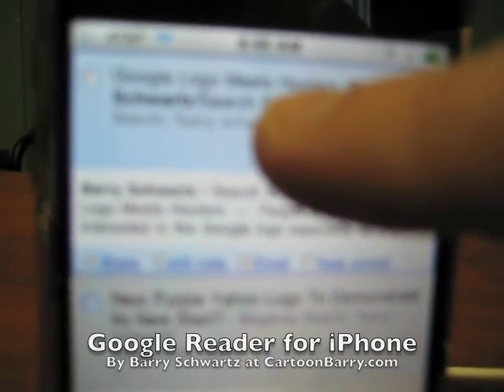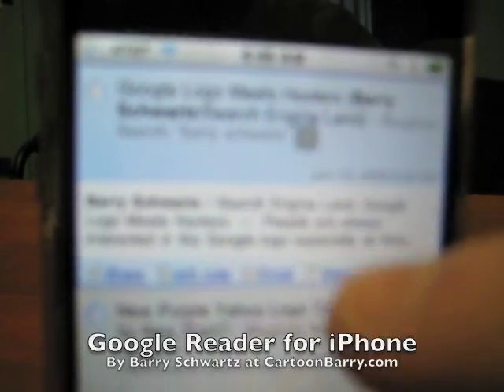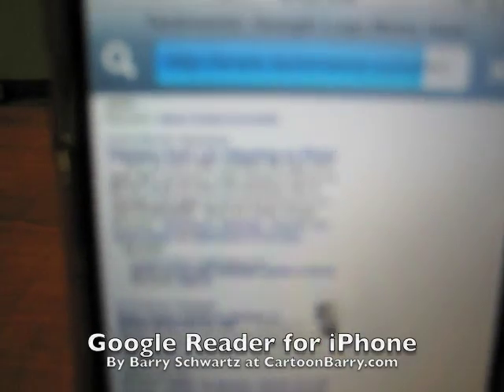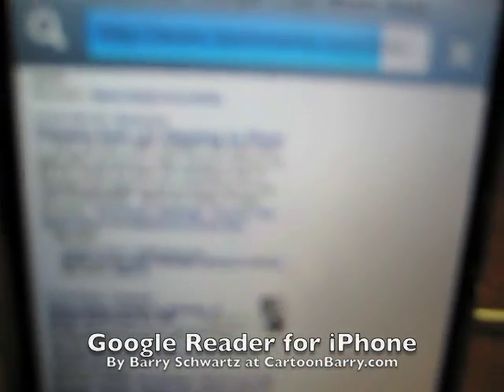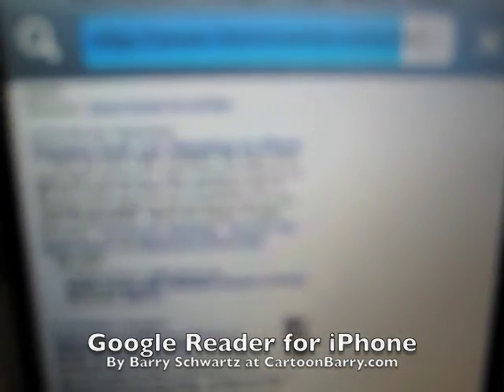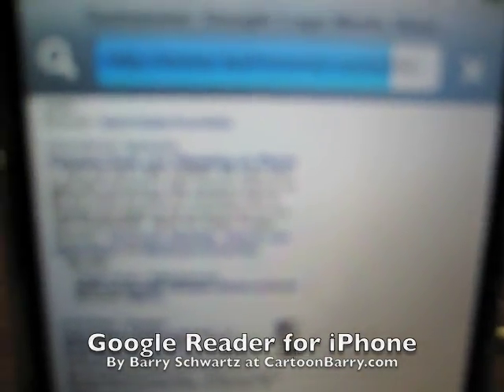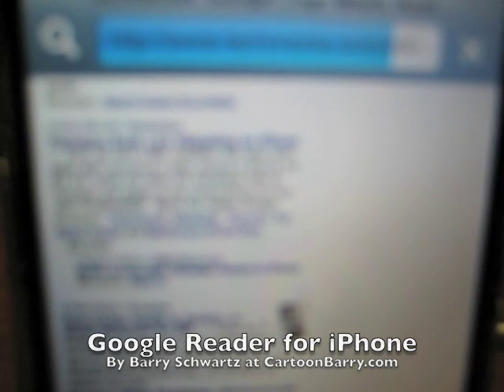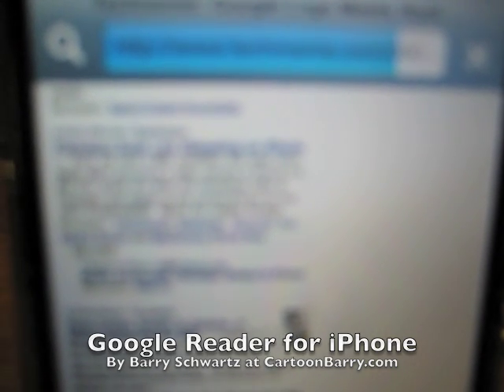Google Reader for iPhone Demo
How to get to the "original" article from Google Reader on the iPhone.  Click on that circle mark near the title.  Really not easy, maybe they can make the title clickable as well?